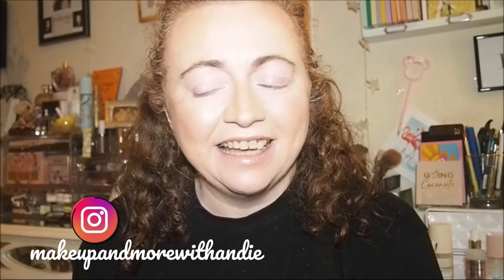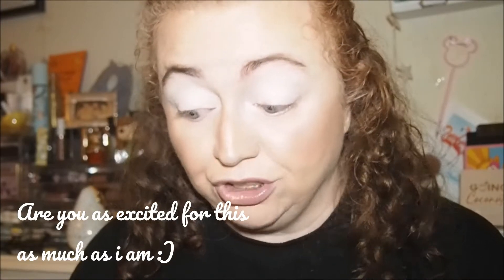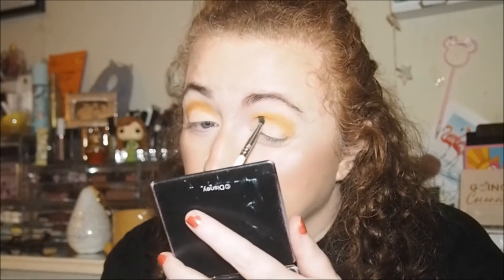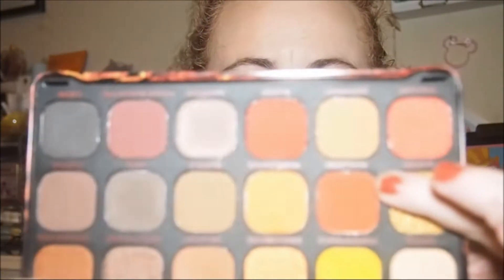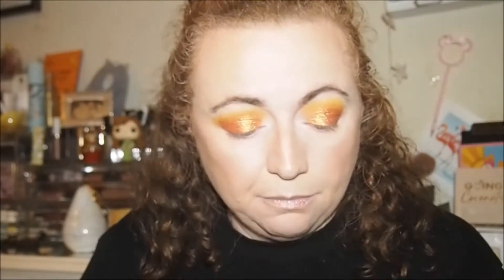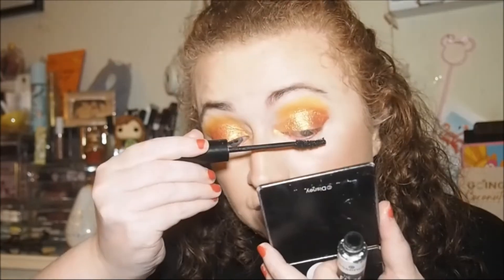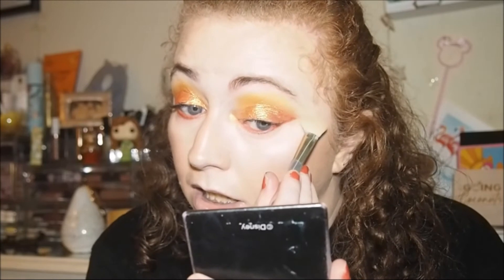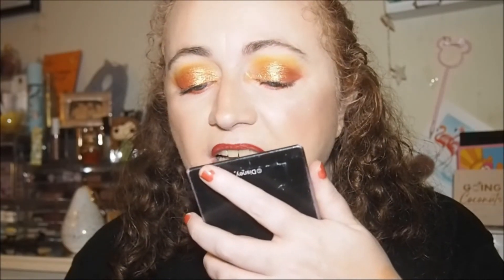TRYING REVOLUTION X GAME OF THRONES MOTHER OF DRAGONS SO YOU DON'T HAVE TOO | IS IT WORTH THE MONEY?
Trying Revolutions X Game Of Thrones - Mother Of Dragons Palette So You Don't Have Too | Is It Worth The Money ?

0:00 - Intro
0:10 - Trying Revolution X Game Of Thrones Mother Of Dragons So You Don’t Have Too | Is It Worth Your Money
0:30 - Game Of Thrones
0:39 - House Of The Dragon
1:07 - Revolution X Game Of Thrones Forever Flawless - Mother Of Dragons Palette
1:53 - Game Of Thrones - Cersi Lannister Lipstick
2:57 - Elf Camo Concealer - Fair Rose
5:20 - Morphe X Jaclyn Hill JH40
5:29 - Revolution X Game Of Thrones | Mother Of Dragons - Shade Rebellious
7:40 - Revolution X Game Of Thrones | Mother Of Dragons - Shade Persistence
7:48 - Morphe X Jaclyn Hill JH33
9:01 - Revolution X Game Of Thrones | Mother Of Dragons - Shade Blood
9:12 - Morphe X Jaclyn Hill - JH40
10:15 - Revolution X Game Of Thrones | Mother Of Dragons - Shade Dragon Fire
10:22 - Morphe X Jaclyn Hill JH41
10:33 - W7 Sparkle Slay Glitter Glue
12:50 - Revolution X Game Of Thrones | Mother Of Dragons - Shade Queen
14:06 - Revolution X Game Of Thrones | Mother Of Dragons - Shade Khaleesi
14:49 - Change Of Brushes - Jess Wright Beauty Liner Brush
15:15 - Mascara - Essence The False lashes Mascara
15:47 - Epic Mistake With The Eyeshadow
16:10 - Too Faced Chocolate Bar - Shade White Chocolate On The Brow Bone
17:22 - Revolution X Game Of Thrones Lipstick - Shade Cersei Lannister
19:20 - The Palette Is Totally Worth The Money
20:39 - Not Sure About The Lipstick I’m Going To Continue To Test It Before I Buy A New One
21:20 - Outro